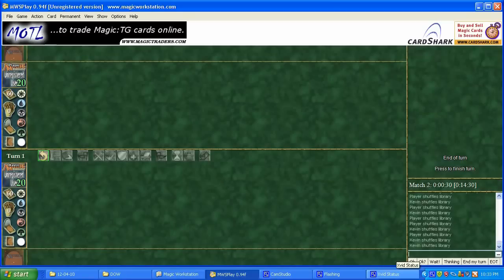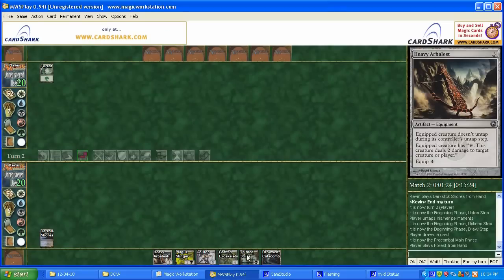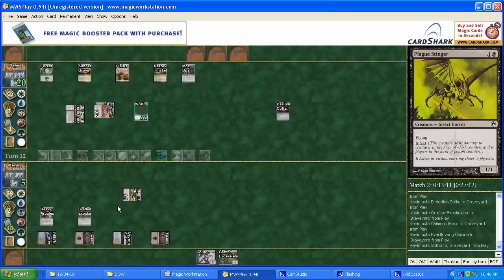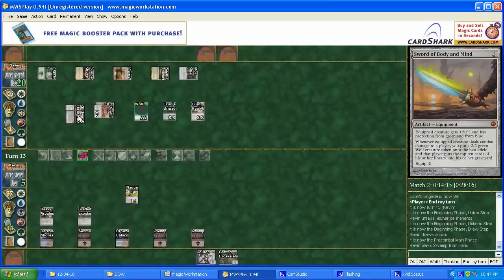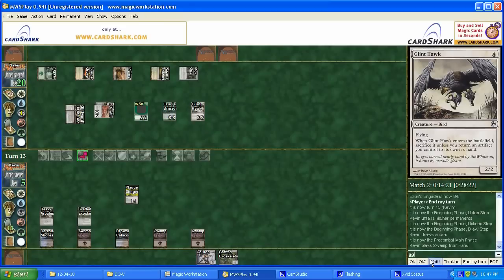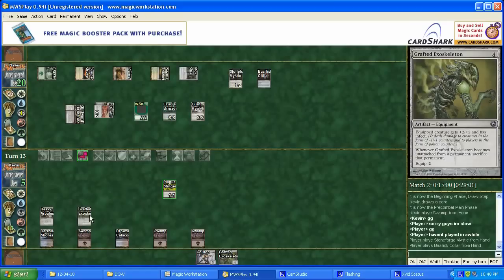Deck of the Week Metalcraft Vs Infected Solition G2 (12-04-2010)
This is game two between the decks of the week, Metalcraft and Infected Solition.

Deck Lists:

TacticsElf - Infected Solition

// Lands
4 [WWK] Creeping Tar Pit
4 [SOM] Darkslick Shores
4 [M11] Drowned Catacomb
4 [M11] Island (2)
6 [M11] Swamp (3)

// Creatures
2 [SOM] Ichor Rats
4 [SOM] Plague Stinger
2 [SOM] Necropede
4 [SOM] Soliton
2 [SOM] Trinket Mage

// Spells
4 [WWK] Everflowing Chalice
4 [SOM] Tainted Strike
4 [SOM] Chimeric Mass
4 [SOM] Grafted Exoskeleton
4 [SOM] Heavy Arbalest
2 [ROE] Distortion Strike
2 [ROE] Virulent Swipe

xMrDonutx - G/W Aggro Metalcraft

// Lands
6 [SOM] Forest (1)
6 [ZEN] Plains (3a)
4 [M11] Sunpetal Grove
4 [SOM] Razorverge Thicket

// Creatures
4 [SOM] Memnite
4 [SOM] Glint Hawk
3 [WWK] Stoneforge Mystic
3 [SOM] Carapace Forger
4 [SOM] Ezuri's Brigade
4 [SOM] Indomitable Archangel
4 [M11] Ornithopter

// Spells
2 [SOM] Mox Opal
2 [SOM] Darksteel Axe
1 [WWK] Basilisk Collar
3 [SOM] Glint Hawk Idol
1 [SOM] Sword of Body and Mind
1 [M11] Sword of Vengeance
4 [SOM] Tumble Magnet

Come join us every Tuesday and Friday night for Type 2 Standard Magic The Gathering tournaments at 6:30 at Something 2 Do!!!

© Wizards of the Coast LLC.  Images used with permission. Illus.